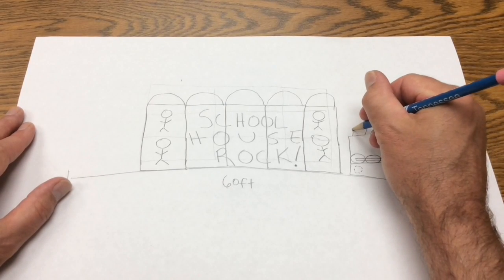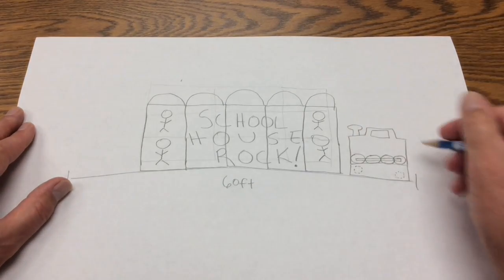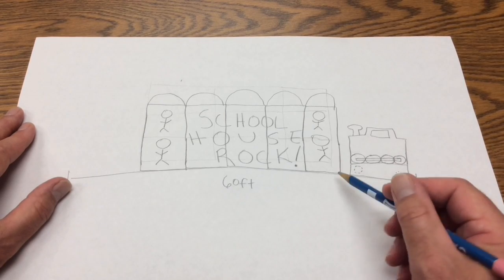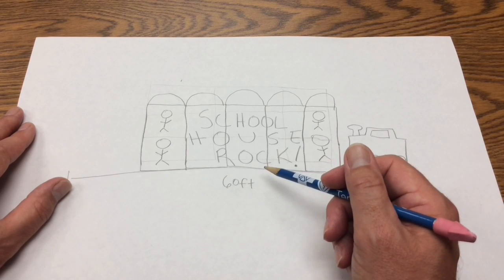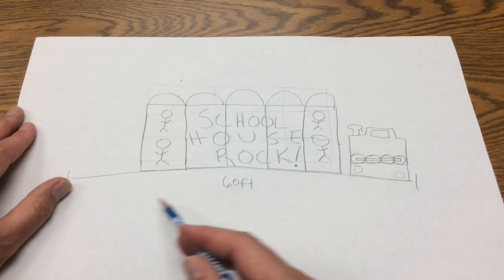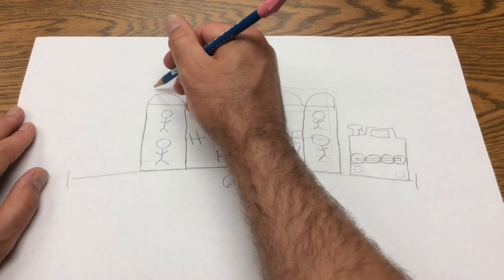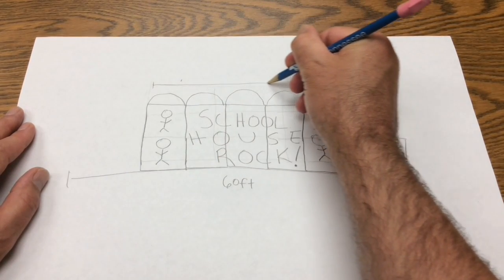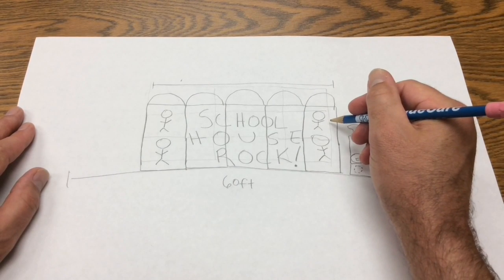How to Sketch a Simple Set Design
For my elementary music, art, and drama students.